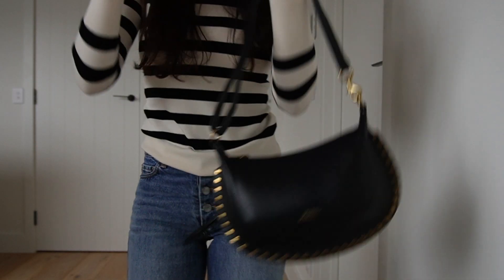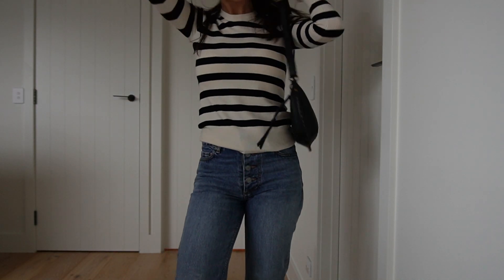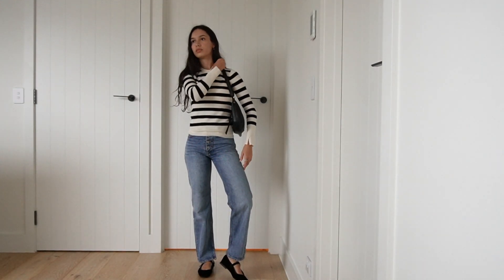Outfits of the week: styling one pair of jeans for five days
Hello! I hope you enjoy this video where I style ballet flats and the same pair of jeans in 5 different looks for the week. I love wearing jeans and finding ways to change the vibe through styling. Rewearing the same items are a great way to make more sustainable fashion choices. Jeans are such a capsule part of my wardrobe, and this video shows some of the ways I wear them.

Thank you for joining me and watching this video xxx